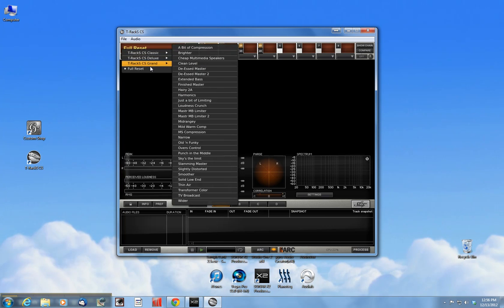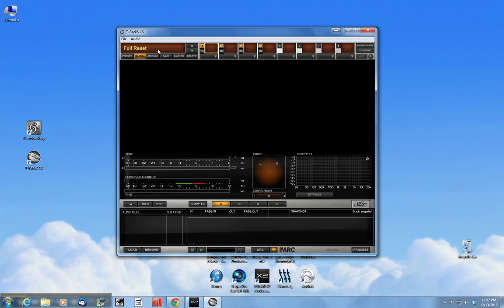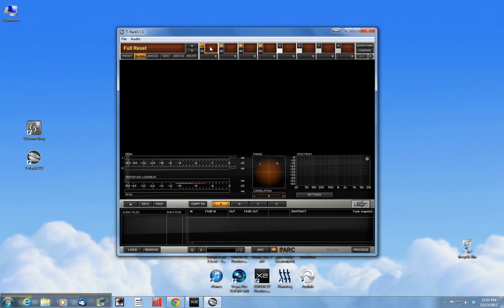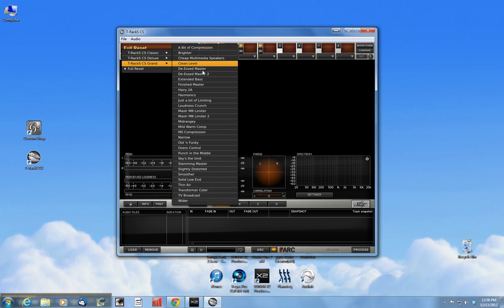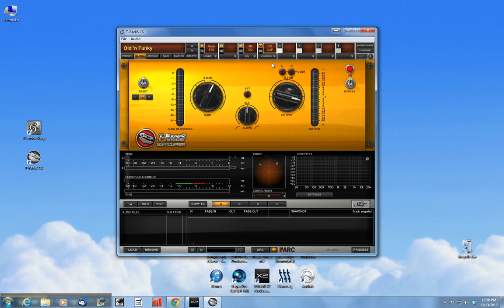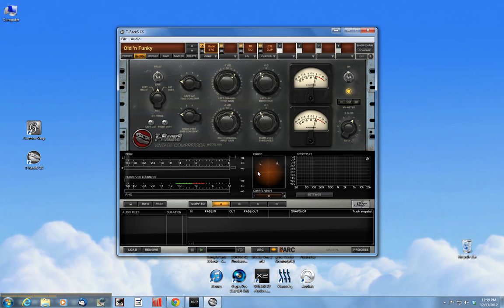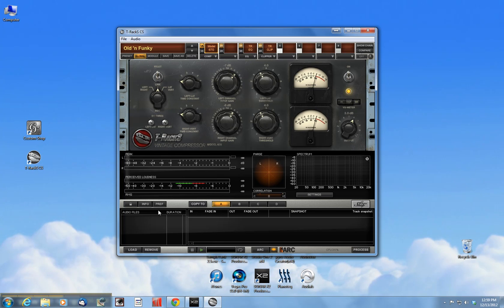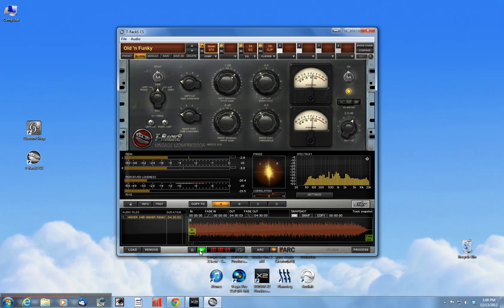T-RackS CS Intro Part 1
This video is a basic introduction to the newest version of T-Racks which is their flagship audio mastering and plugin suite of effects.  Walking you through some of the basic functions of the stand alone version.